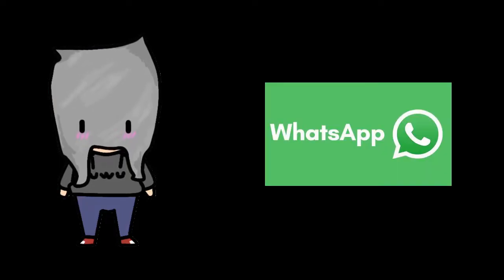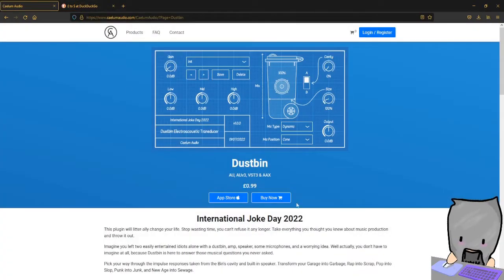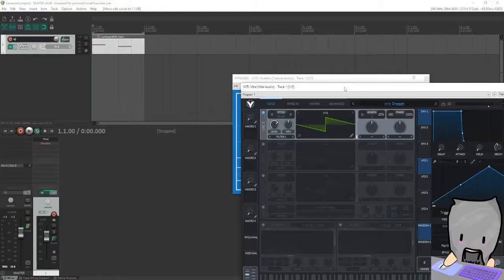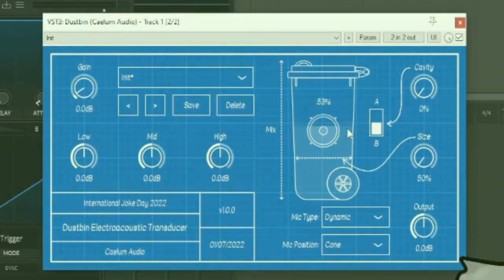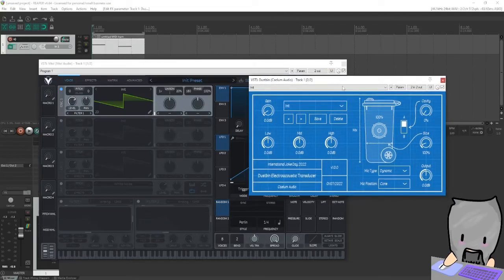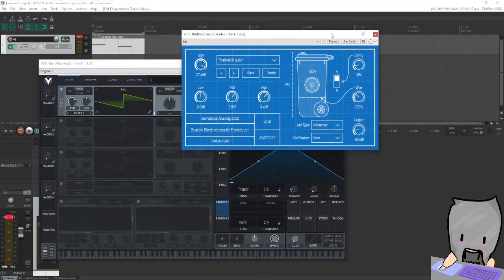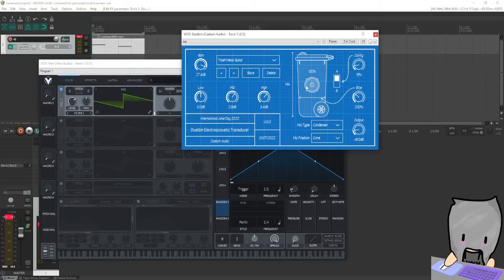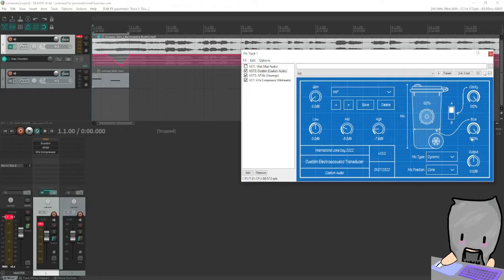trash audio plugin for trash music producer